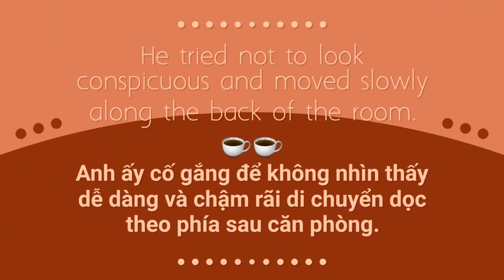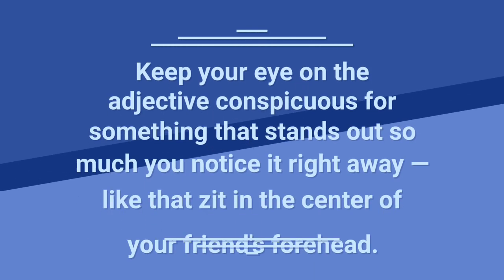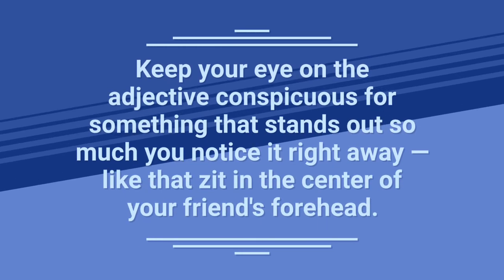conspicuous sentence 12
conspicuous